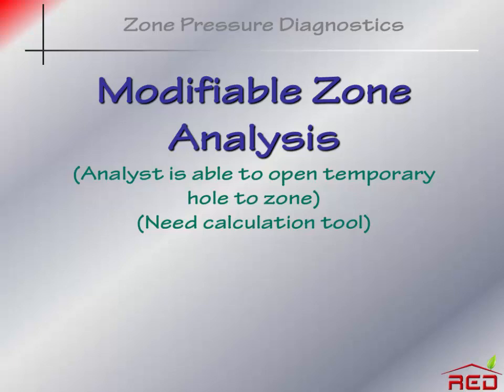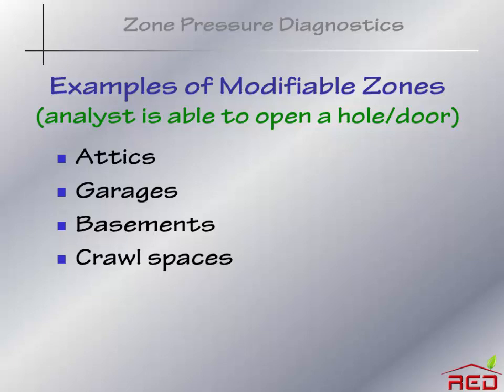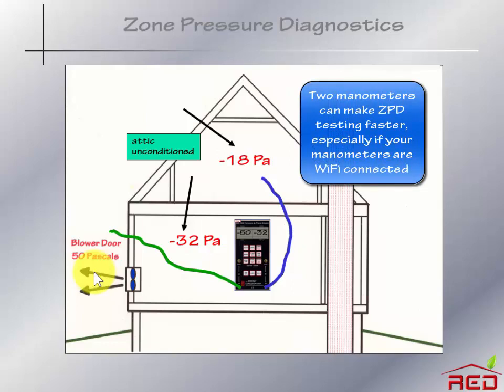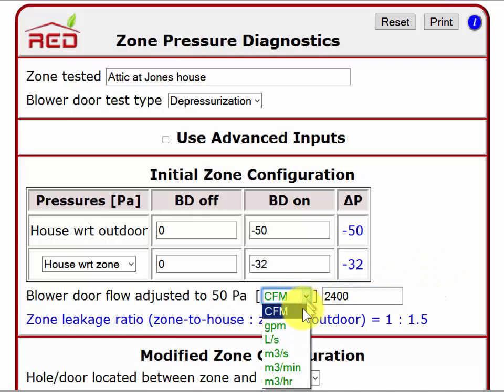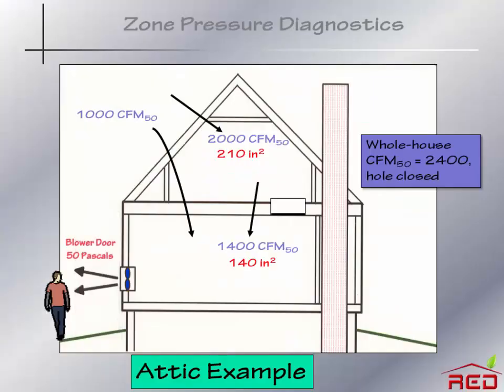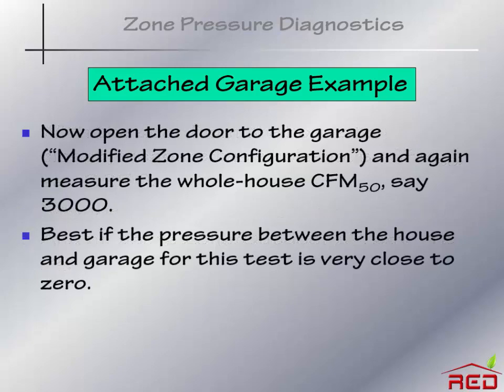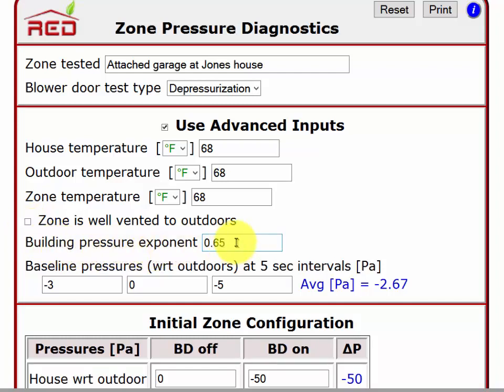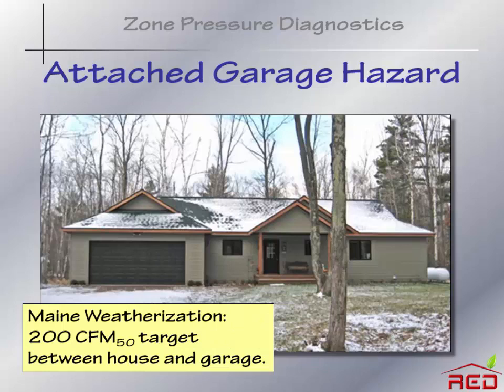Zone Pressure Diagnostics Part 2